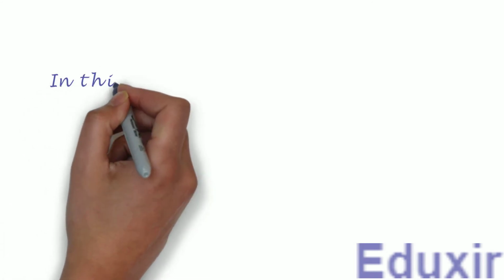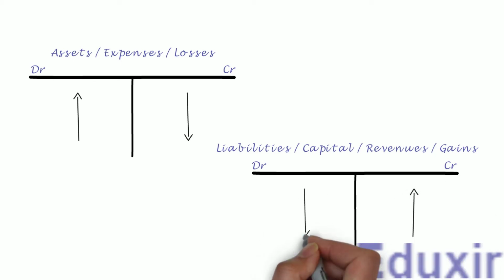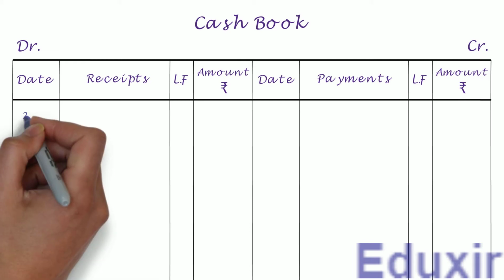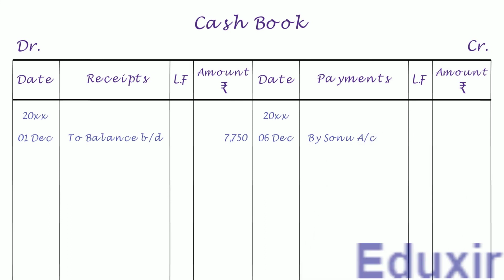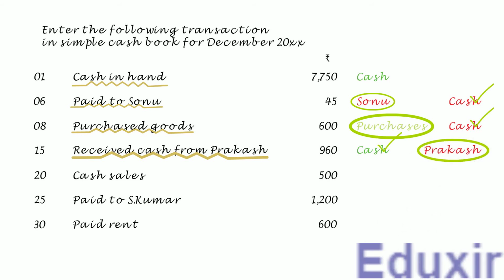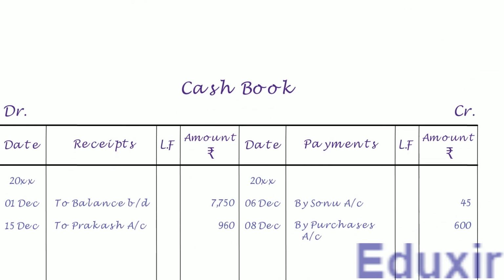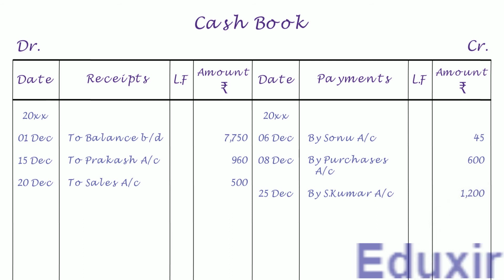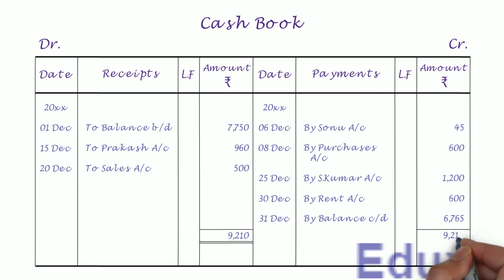Class 11 Accounts | Recording Of Transactions - II | Simple Cash Book | Problem 3 Solution | NCERT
3. Enter the following transaction in simple cash book for December 2017:
01 Cash in hand    7,750
06 Paid to Sonu       45
08 Purchased goods      600
15 Received cash from Parkash   960
20 Cash sales       500
25 Paid to S.Kumar    1,200
30 Paid rent       600

Solutions to all Bank Column Or Double Column CashBook problems can be found
Solutions to all Petty Cash Book problems can be found
Solutions to all Other Subsidiary Books problems can be found
Solutions to all Recording, Posting and Balancing problems can be found